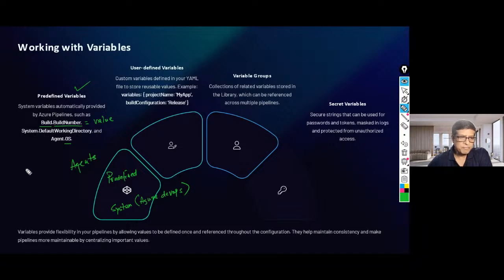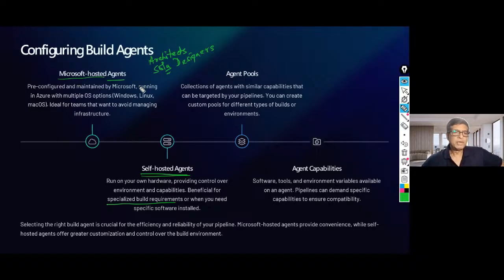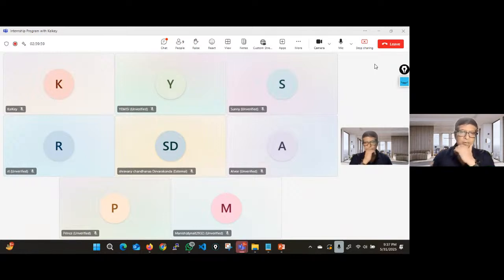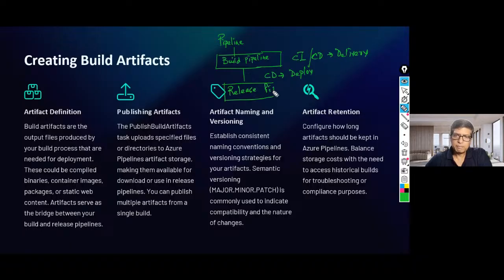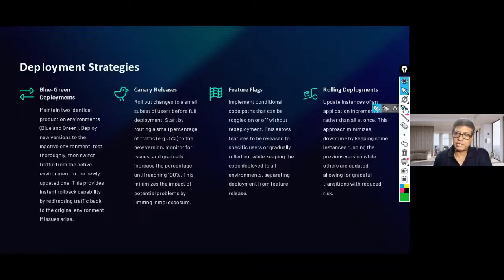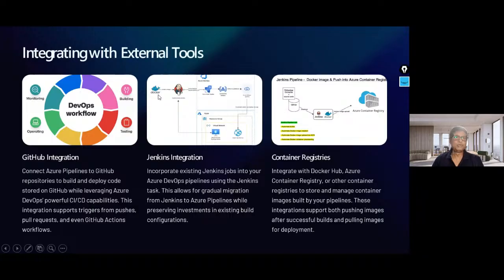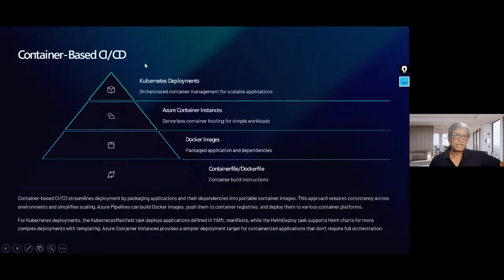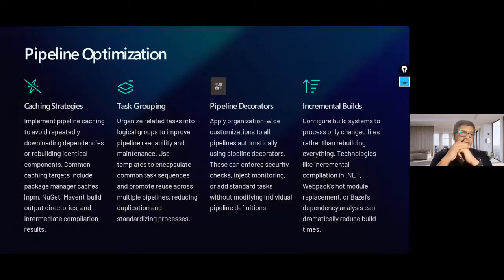🚀 Day 9: Azure DevOps Continuation – Live Hands-On Training with Debasis Pal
🚀 Upcoming Session (Day 8):

🔹 Topic: 🚀Day 8: Master Docker – Live Hands-On Training with Debasis Pal

✅ When: Every Saturday – 9:00 PM IST | 10:30 AM CST | 11:30 AM EST
✅ Where: Online (Live Interactive Sessions)
✅ Who can join? Beginners, IT professionals, career changers, and students eager to enter the DevOps field!
🔥 Why Join?
🌟 Limited Spots Available! Register Now & Start Your DevOps Journey!